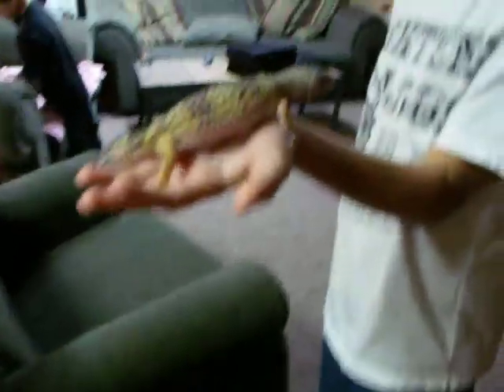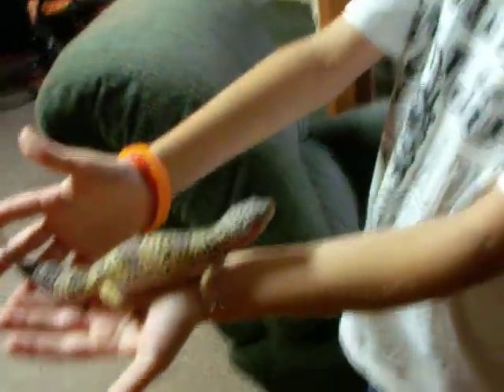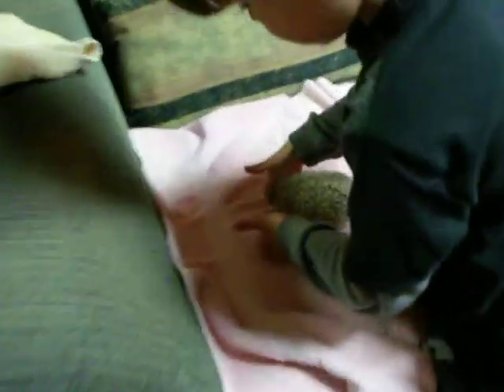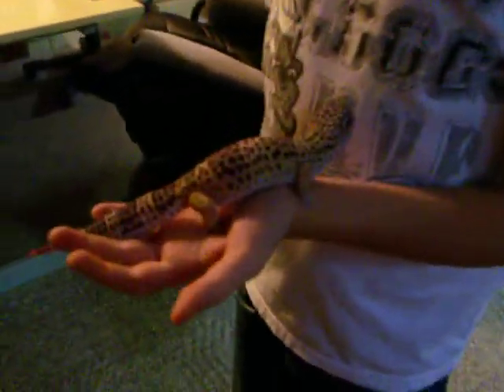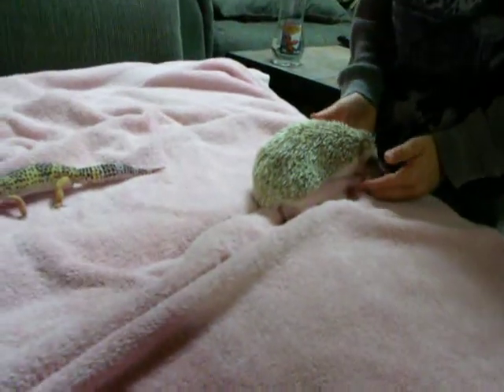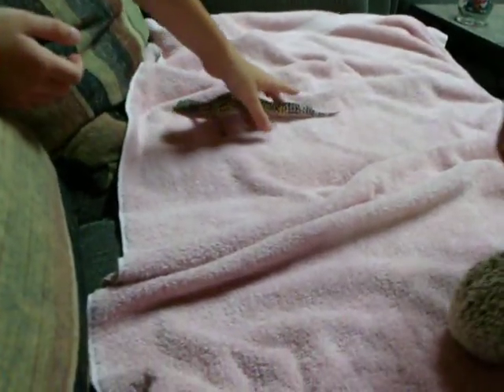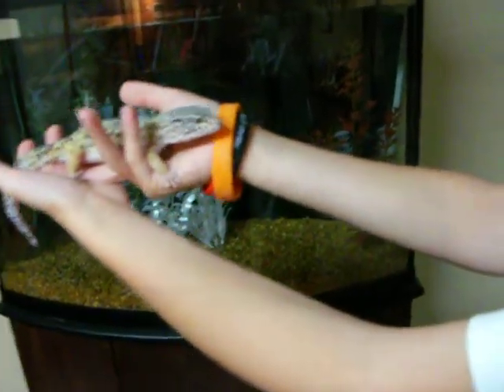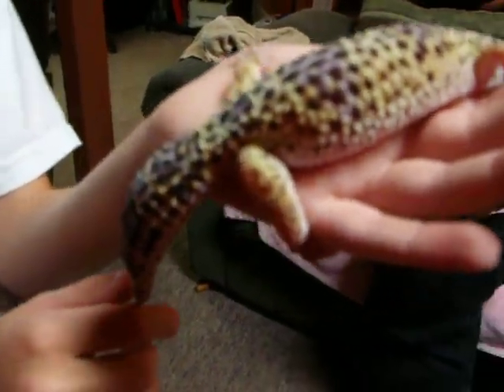Leopard Geko, Hedgehog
2 of my pets along with my friend.